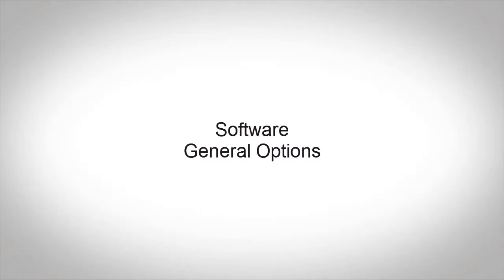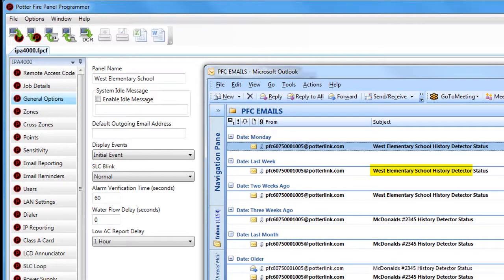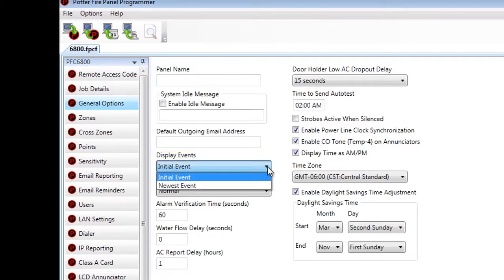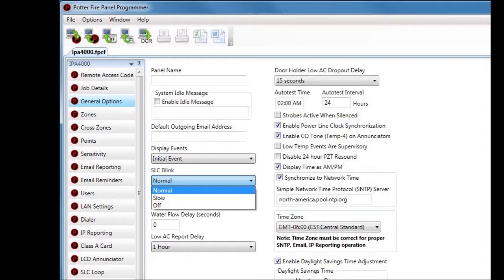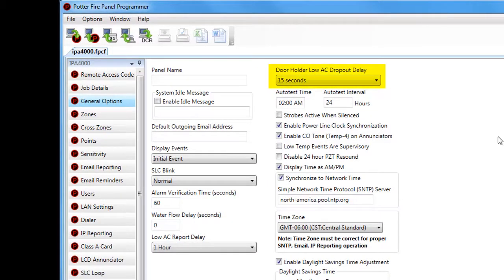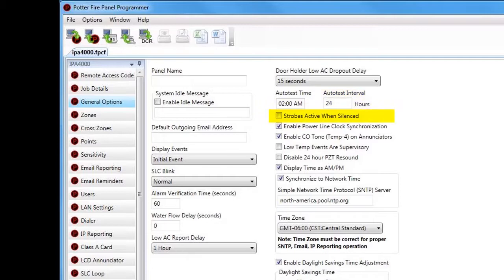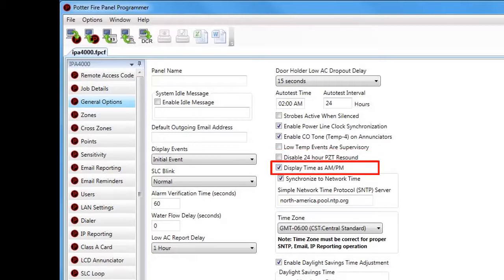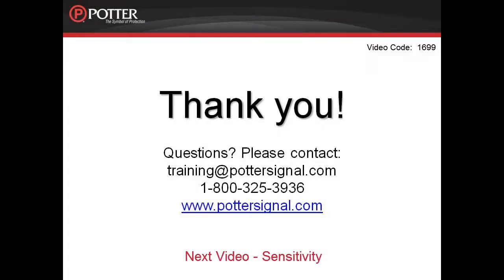AFC Series Software: General Options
Set up system wide settings, customize the LCD screen, and much more.

For additional details on Potter's AFC Fire Alarm Software please